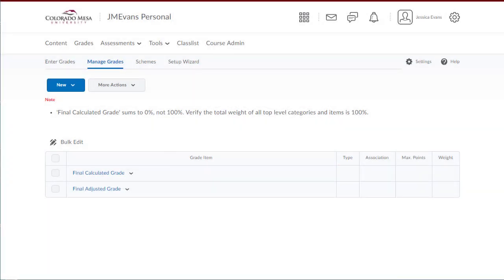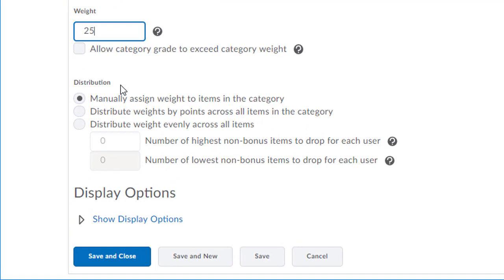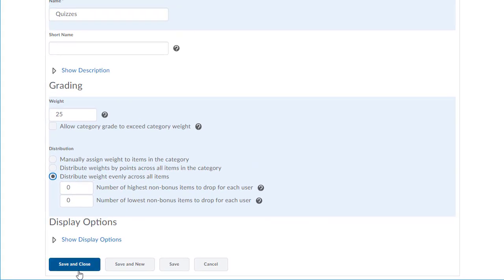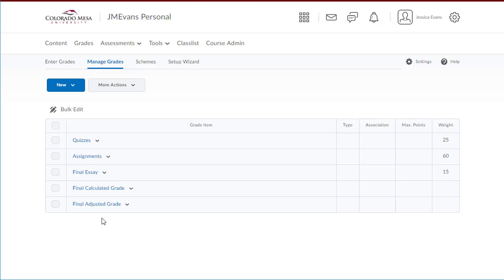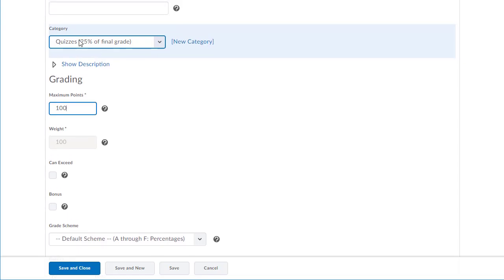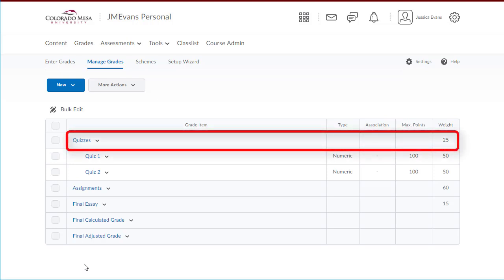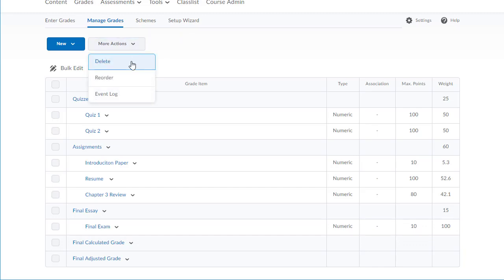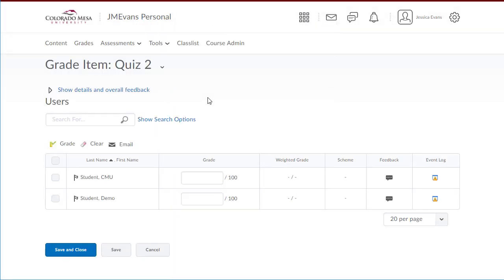D2L Daylight Weighted Gradebook - Colorado Mesa University